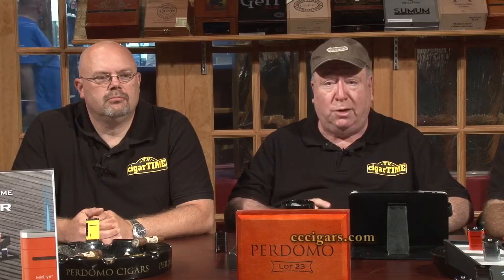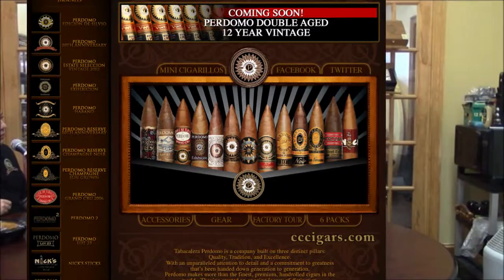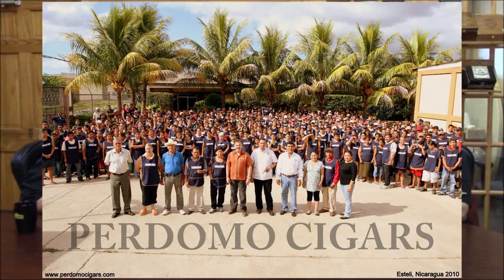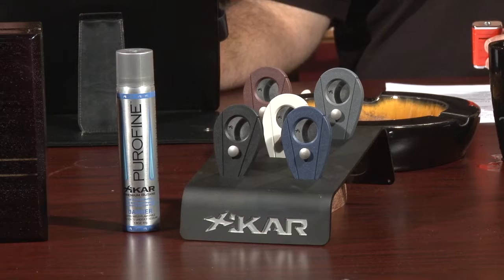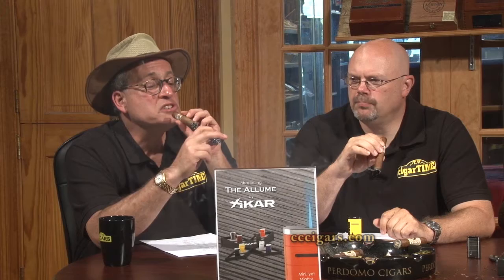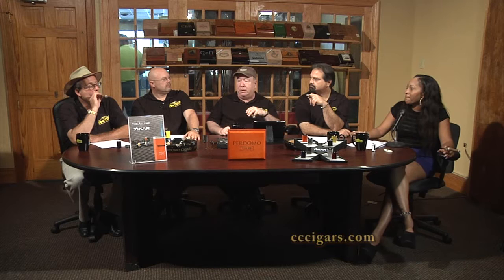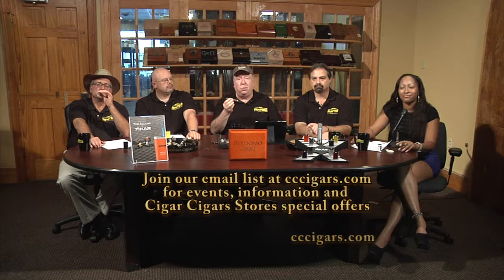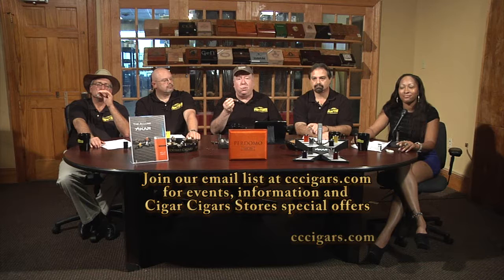Cigar Time TV Show 49 reviews the Perdomo Lot 23 Natural Premium Cigar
Our panel of CIGAR AFICIONADOS smoke, rate and review the Perdomo Lot 23 Natural Premium cigar. Featured this week special guests Nick and Nick Perdomo jr. . NEW SHOWS are aired each week and posted to YouTube...

S1 E49 Perdomo Lot 23 Natural
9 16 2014